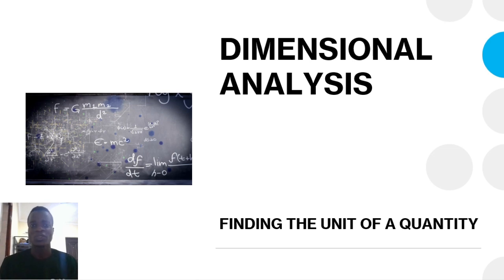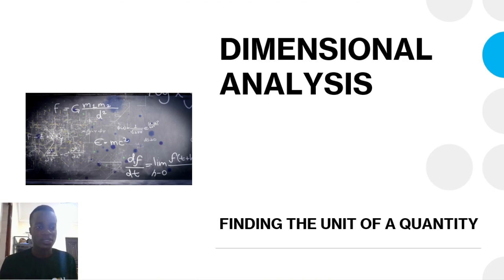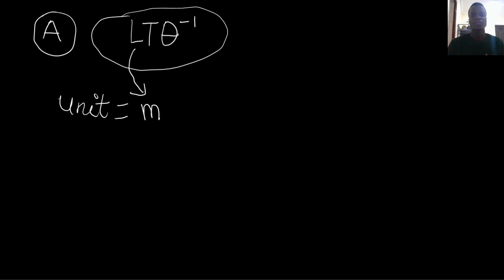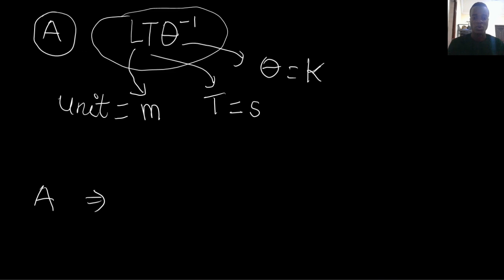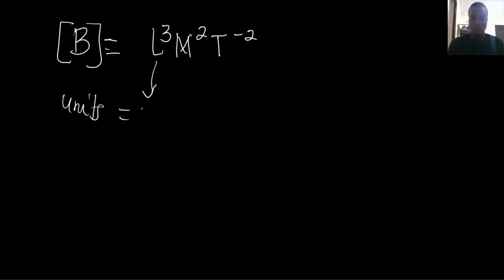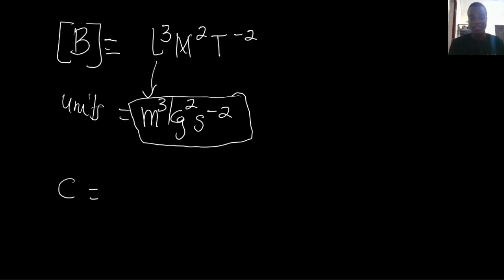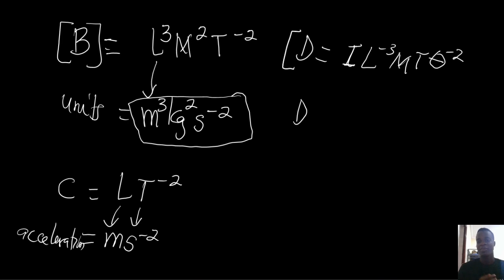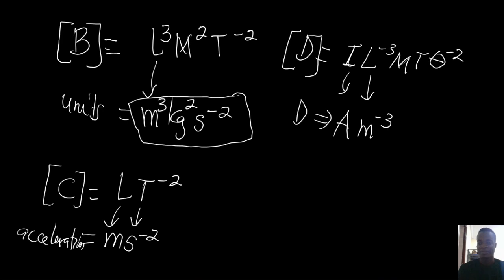DIMENSIONAL ANALYSIS ( FINDING UNITS OF QUANTITY ) | SON| PHYSICS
In this video we continue on our journey in physics and grabbing the basic concepts. On our journey on dimensional analysis we proceed to now derive units of quantities and in our previous video on dimensional analysis we did mention this as one of the importance of dimensional analyses.  SON got you.